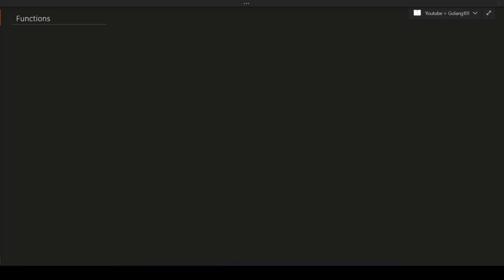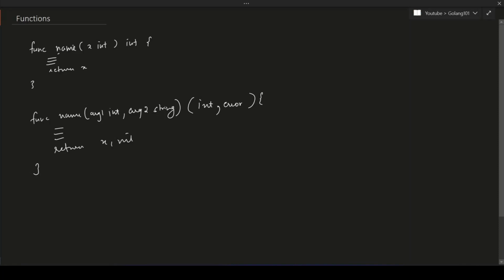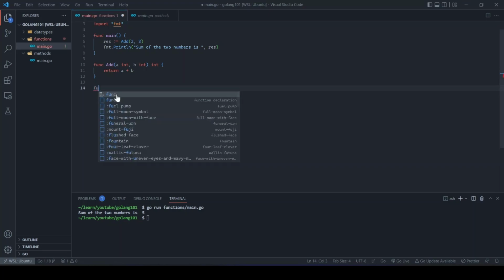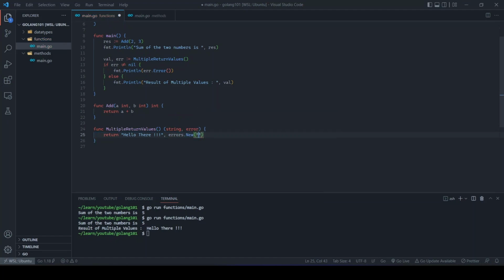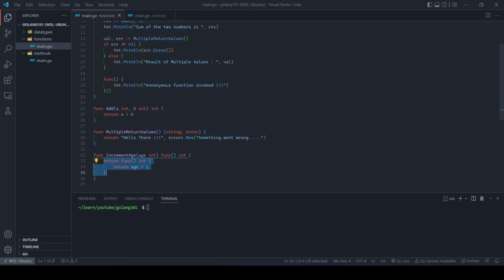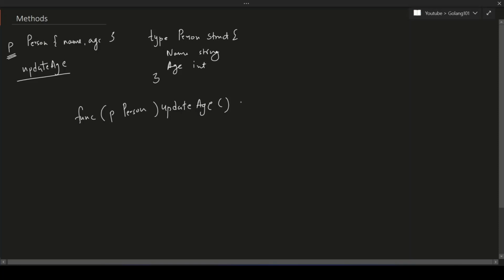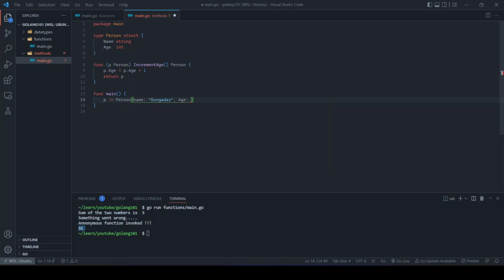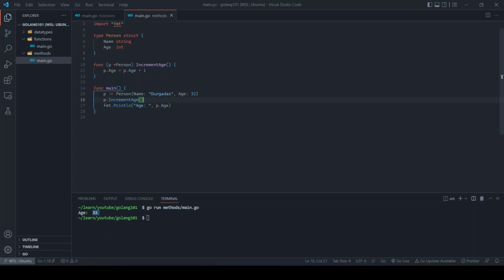Go Functions and Methods | Golang 101 Series | Go Tutorial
In this video , we will cover Go Functions and Methods.
As part of functions, we will look into function declaration, returning multiple values, Anonymous functions , Function returning a function.

As part of Methods, we will look into how we can define Methods, Value Receiver and Pointer receiver.